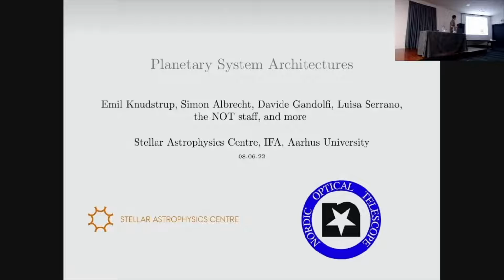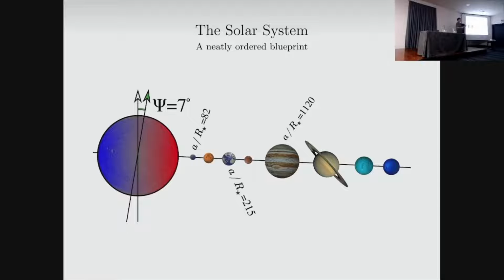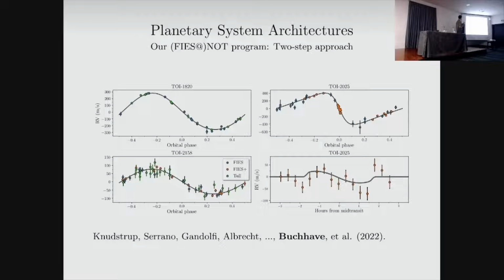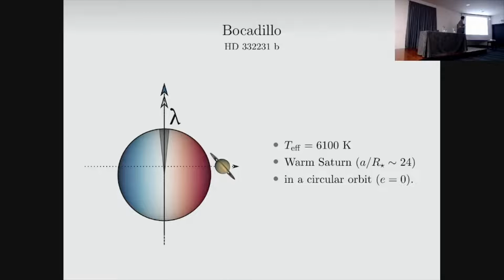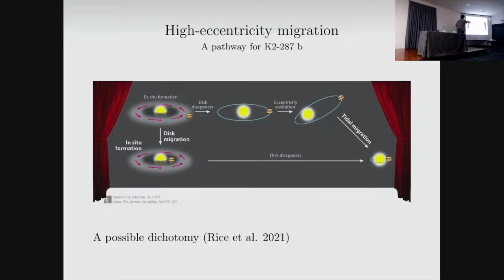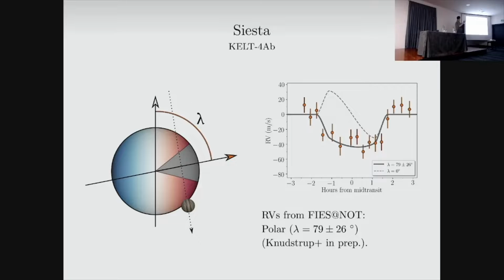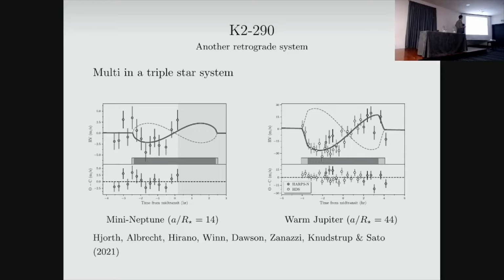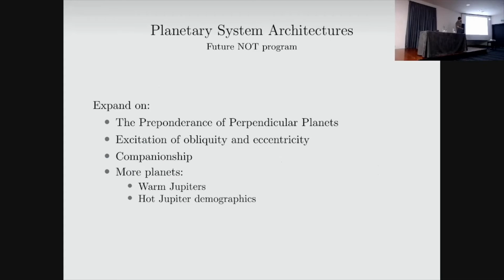Emil Knudstrup - Planetary System Architectures (contributed talk)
In the Solar System, planetary orbits are nearly circular, coplanar, and their planes are only tilted by 7∘ relative to the Sun's equator. It is neatly ordered with four rocky planets within 2~au, while four gas giants orbit at much larger separations. This regularity formed the blueprint of planetary formation, where planets form in the spinning protoplanetary disk resulting in configurations similar to the Solar System, or so we thought. Recent studies of extra solar planet systems has now led researchers to propose a more chaotic formation process. The diversity in these systems' architecture is huge: orbits with periods from less than a day to many years, perfectly circular and highly eccentric orbits, orbits that are prograde, polar, and even retrograde. Some systems are densely packed, others appear to harbor only a single planet.
Understanding this diversity necessitates knowledge of key orbital parameters. One particularly telling observable is the stellar obliquity--the angle between the stellar spin axis and the orbital axis of the planet. Measuring the obliquity allows us to make inferences about protoplanetary disk orientations, assess how planet-planet interactions have shaped the architecture of the system, and it provides us with insight into stellar physics through planet-star interactions. As more obliquity measurements are carried out, some interesting trends are starting to emerge, most recently a preponderance of perpendicular planets, and a possible connection between orbital eccentricity \& stellar obliquity. Through our program at the NOT we have used FIES to confirm and characterise TESS planet candidates (Knudstrup et al. submitted), as well as measure obliquities through time critical, transit observations (Knudstrup et al. in prep.). In this talk I will present how our results let us explore the eccentricity-obliquity relation, expand on the perplexing pile-up of polar orbiting planets, as well as probe protoplanetary disks. I will also explain how we intend to use FIES in the future to further evince planetary system architectures